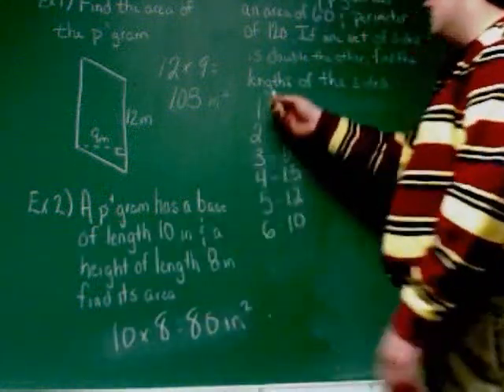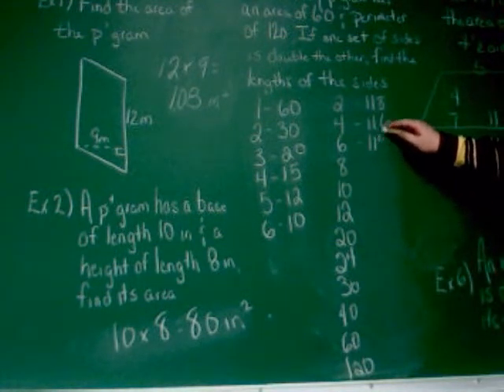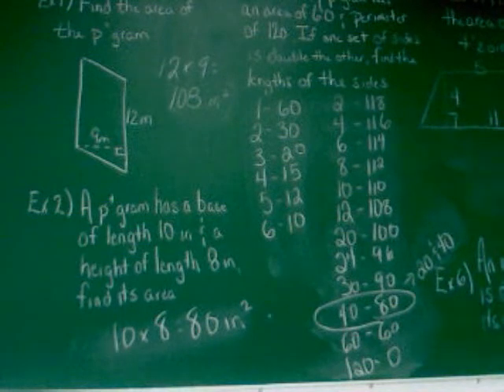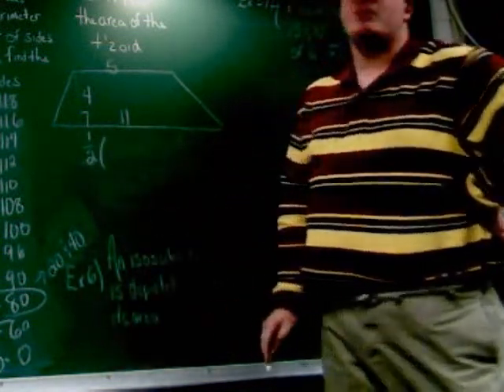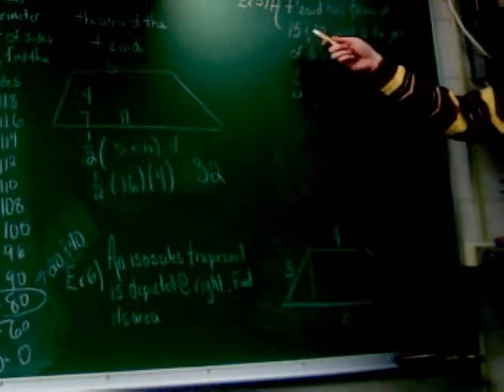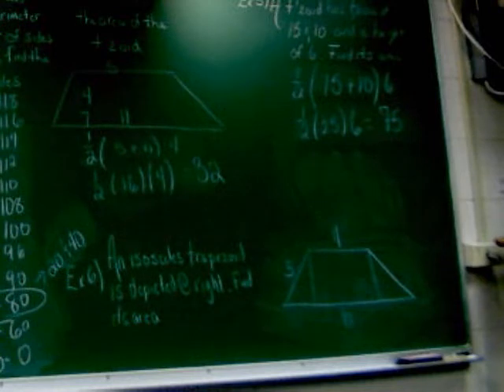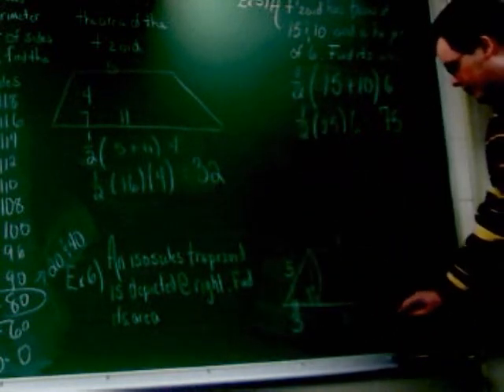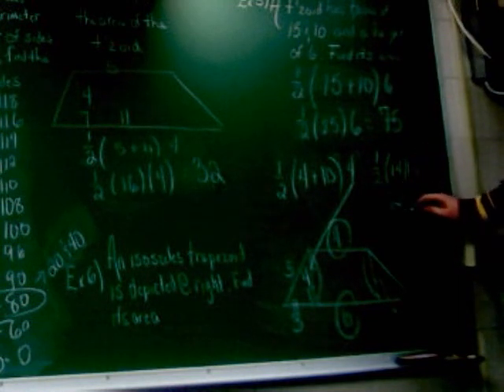Chapter 10, Section 1, Pt 2: Area Parallelogram / Trapezoid